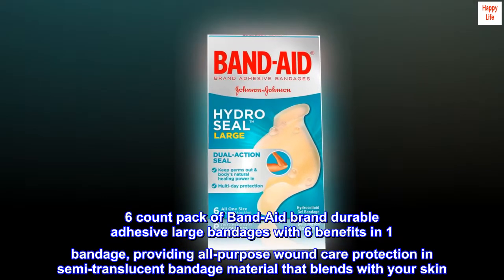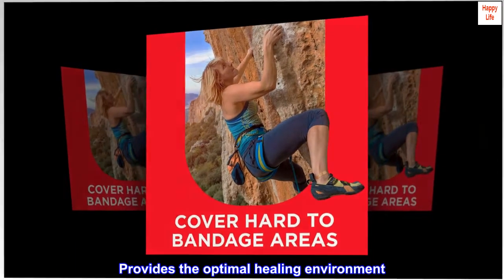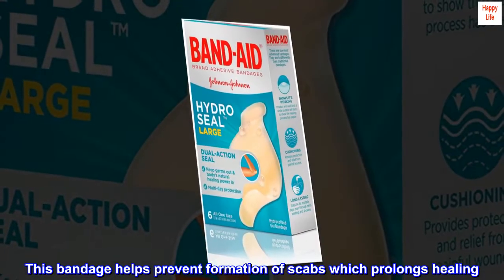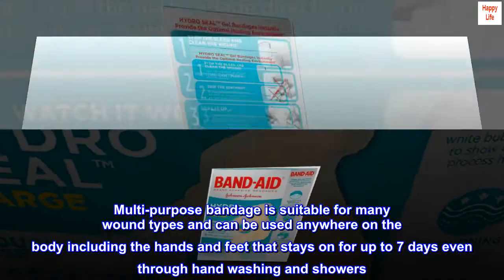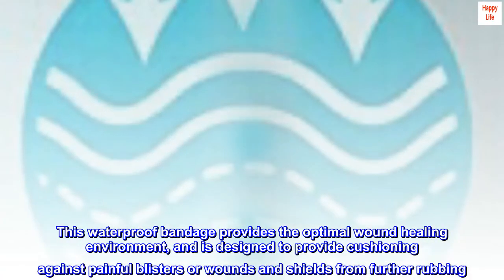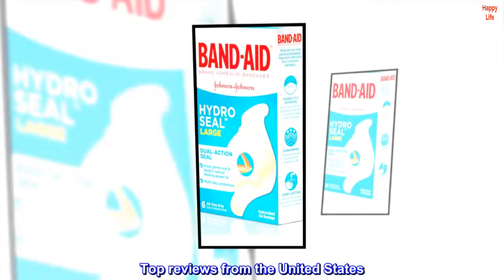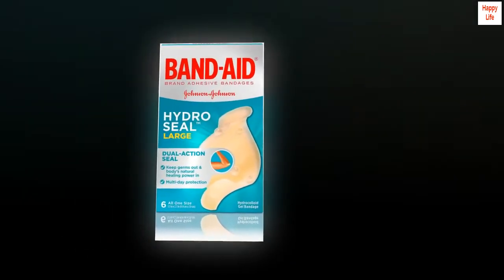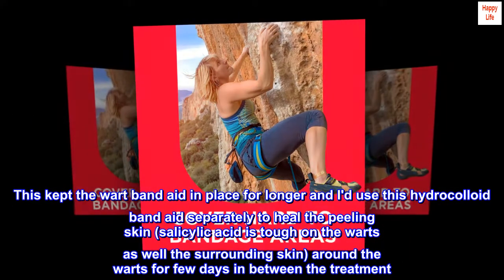Band-Aid Brand Hydro Seal Large Adhesive Bandages for Wound Care,Blisters, Cuts and Scrapes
6 count pack of Band-Aid brand durable adhesive large bandages with 6 benefits in 1 bandage, providing all-purpose wound care protection in semi-translucent bandage material that blends with your skin
Provides the optimal healing environment. It is designed for long term wear, and shows you that the healing process has started. This bandage helps prevent formation of scabs which prolongs healing
Multi-purpose bandage is suitable for many wound types and can be used anywhere on the body including the hands and feet that stays on for up to 7 days even through hand washing and showers
This waterproof bandage provides the optimal wound healing environment, and is designed to provide cushioning against painful blisters or wounds and shields from further rubbing
Advanced first-aid bandage prevents wound and blisters from drying out and locks body's natural healing power in with its dual action seal, sealing out dirt, germs, and water

Very pricey, but very effective too!
I used this along with wart removal bandaids for my son. This kept the wart band aid in place for longer and I'd use this hydrocolloid band aid separately to heal the peeling skin (salicylic acid is tough on the warts as well the surrounding skin) around the warts for few days in between the treatment. This worked wonderfully for my son and after a long battle with the warts this is the band aid that actually made it possible to get rid of the warts.
Wish it were cheaper though.